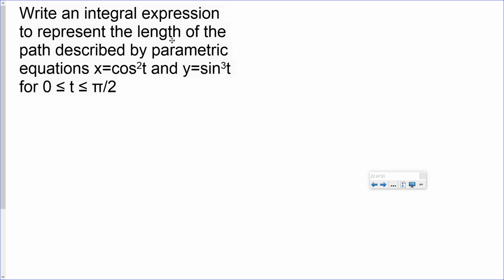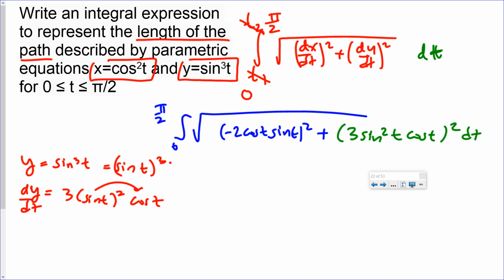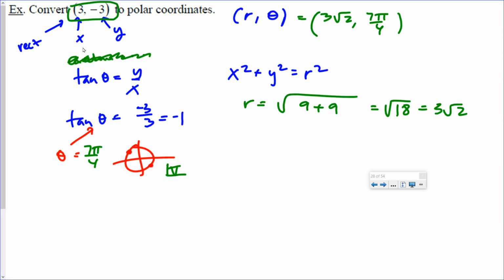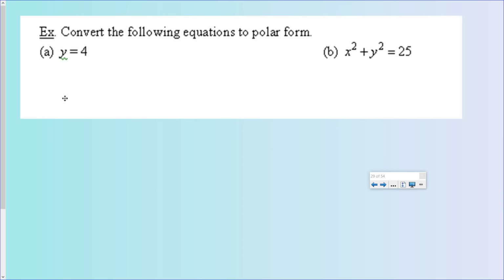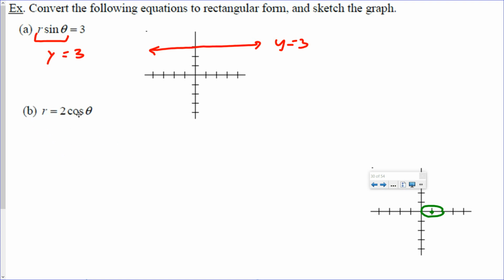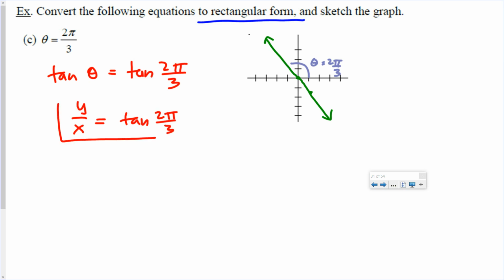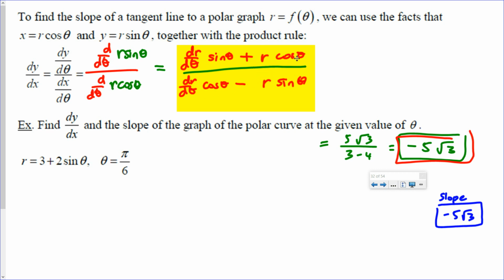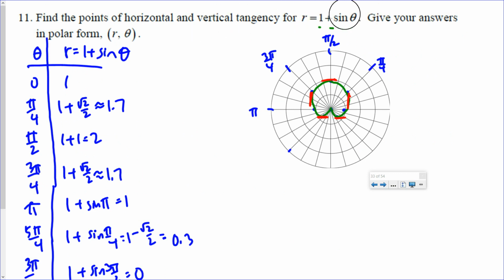06 Polar Day1b 2020